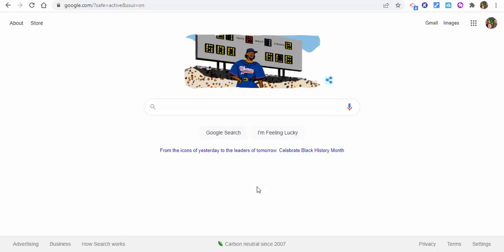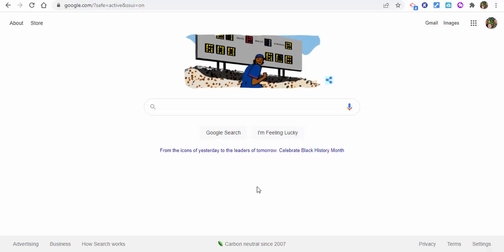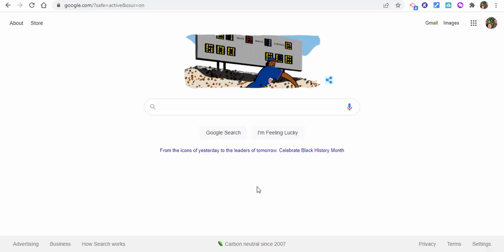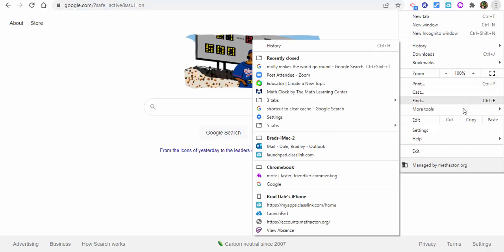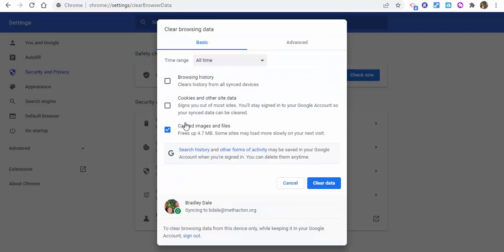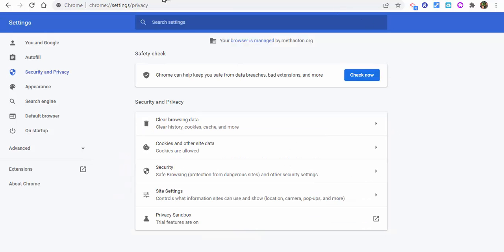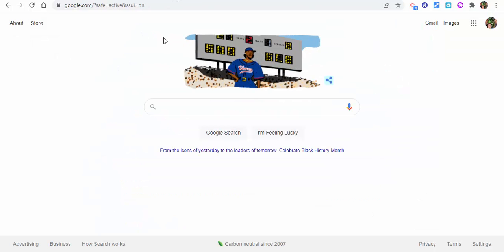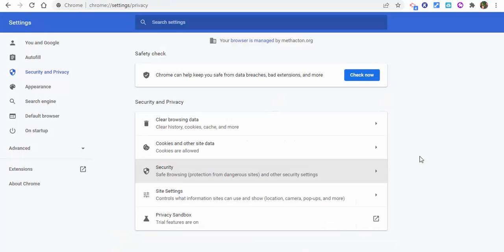Clearing Your Cached Images and Files Could Fix Your Website Not Loading Properly